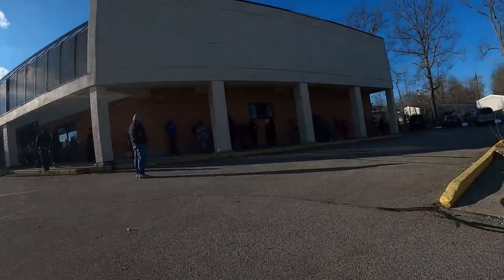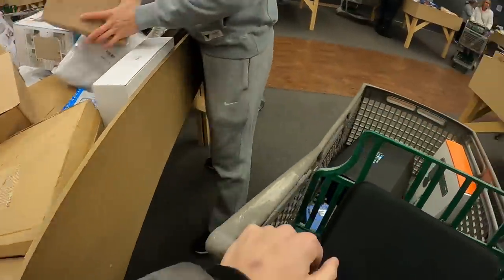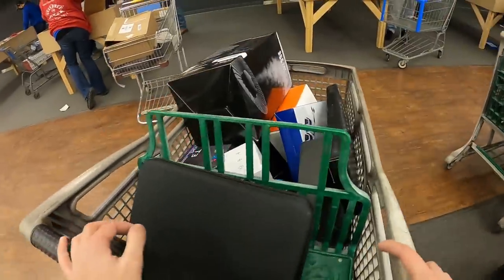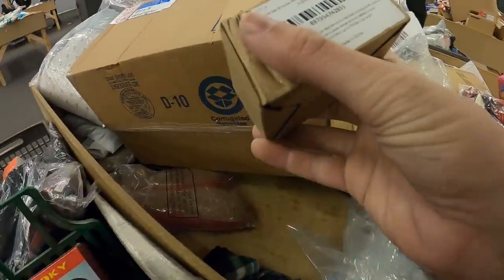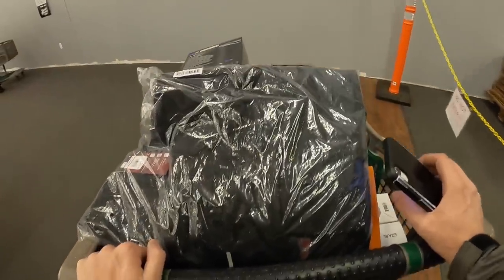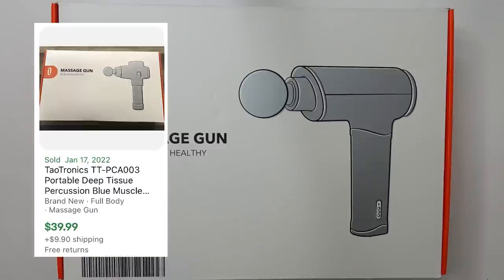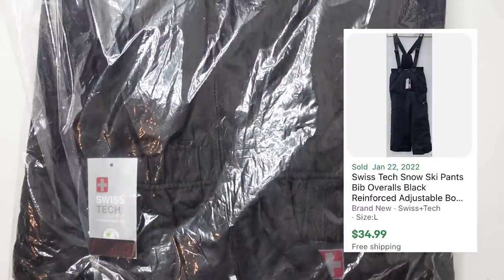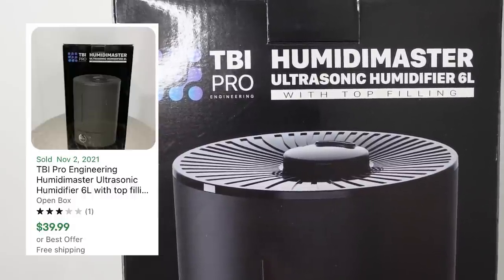FLIPPING AMAZON RETURNS FOR PROFIT!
Today I went to an overstock store I had never been to. There were thousands of Amazon and Walmart returned items to pick through and I ended up scoring some great stuff to resell on eBay for a profit. I hope you enjoy!